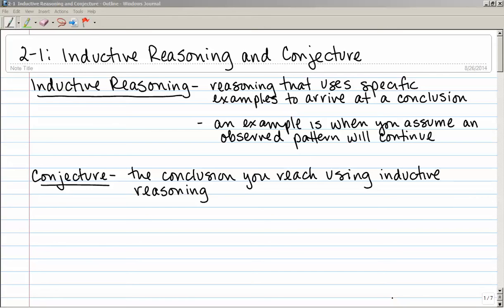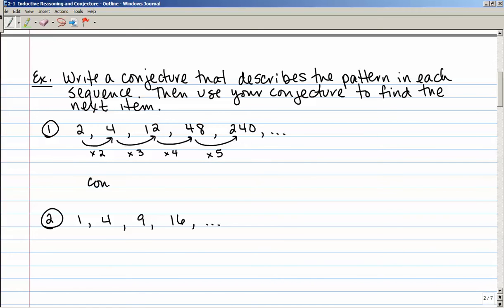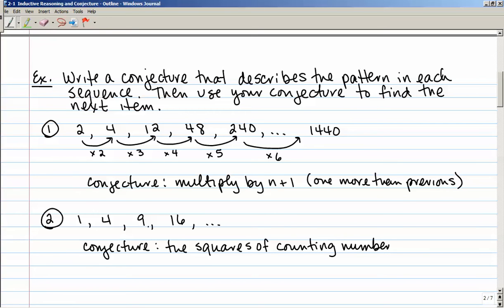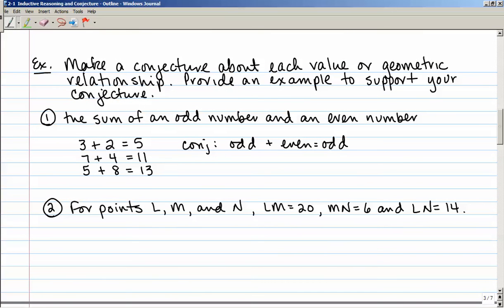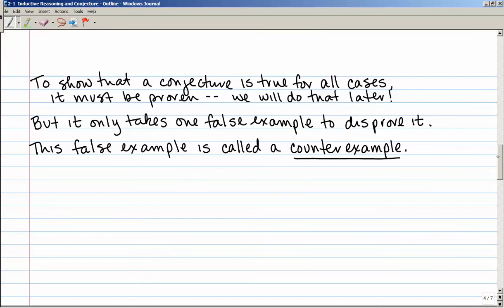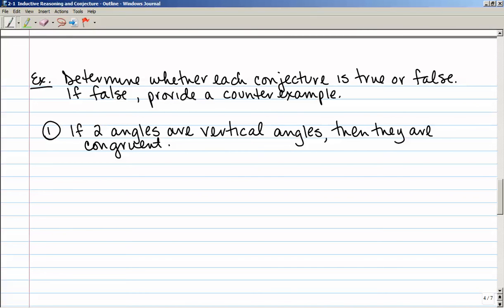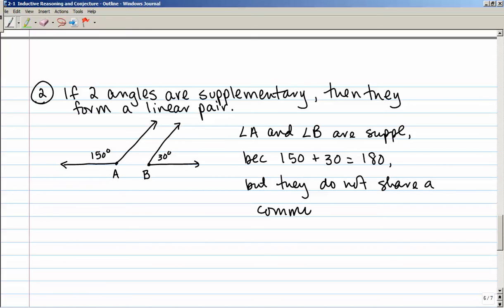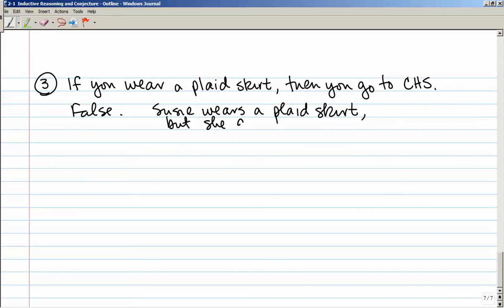2-1 Inductive Reasoning and Conjecture